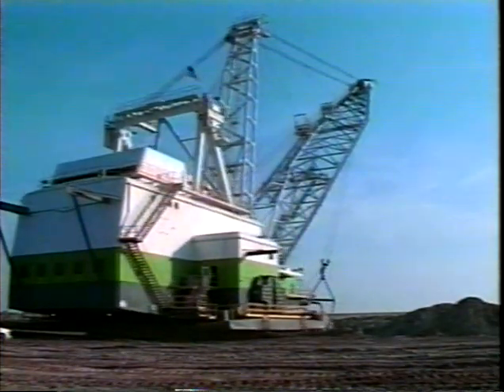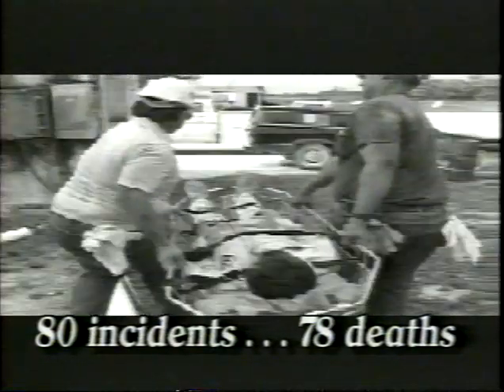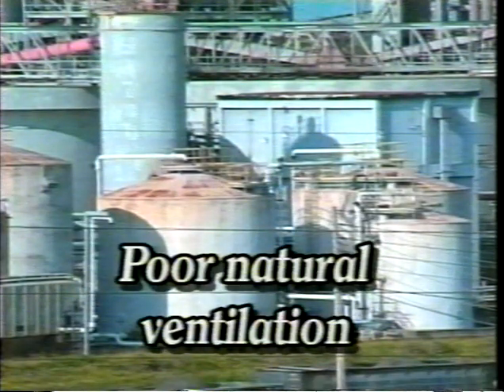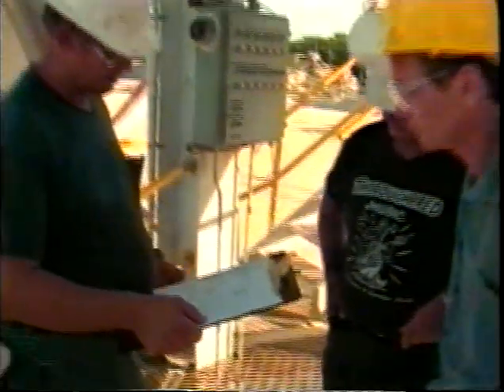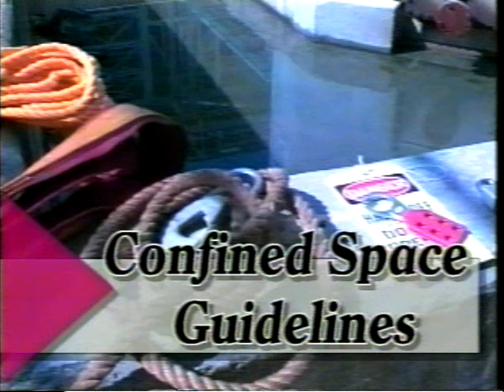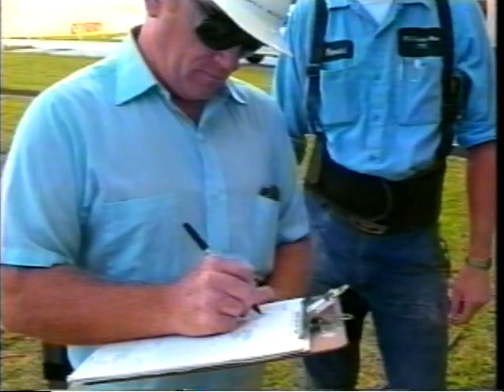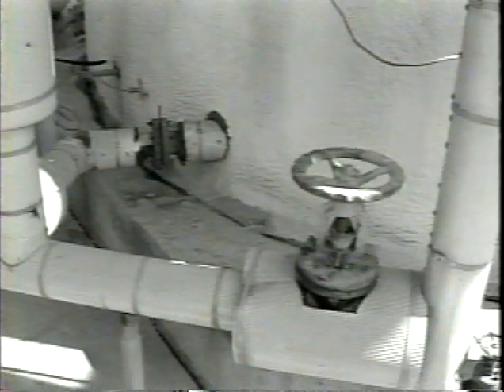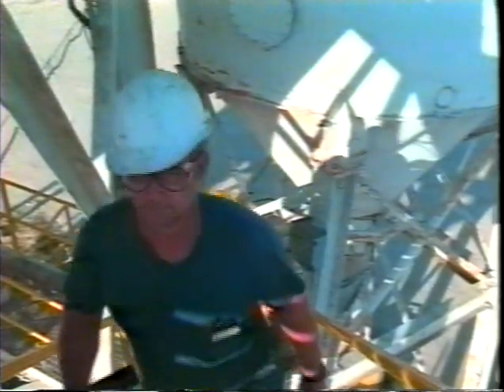Confined Spaces in Mining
DVD558 (Was VC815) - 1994 - Florida Dept. of Environmental Protection
Provides a general definition for confined spaces in mining, and displays common examples of confined spaces. Suggests safety guidelines for working in and around confined spaces. In addition, the permitting process for confined space entry is outlined and 9 steps for safe confined space entry and exit are detailed.